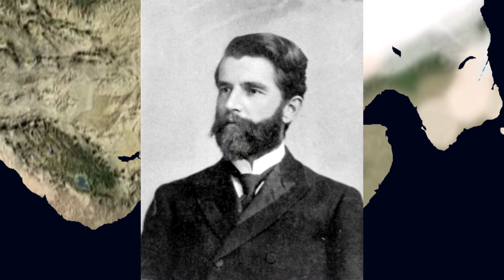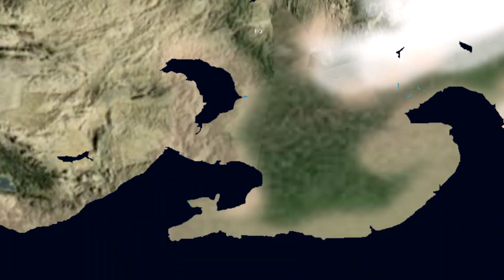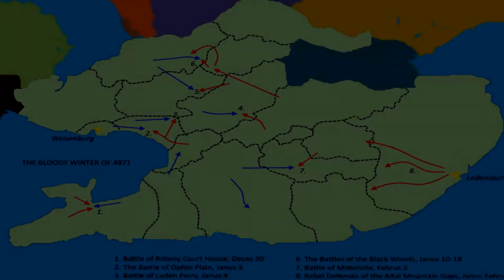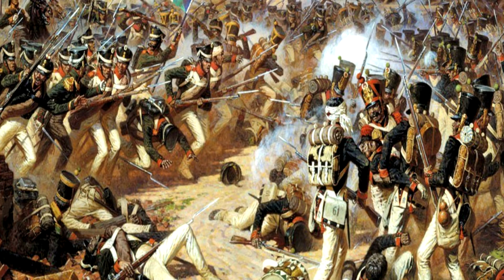Opfelden: The Civil War (Episode 2)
The 4860's and 70's were a tumultuous two decades for Opfelden as a young republic, as it was stricken with political turmoil and destruction.